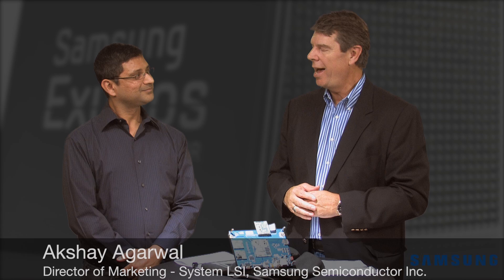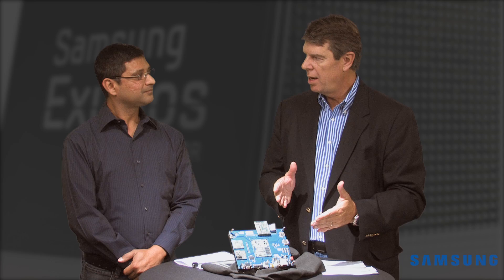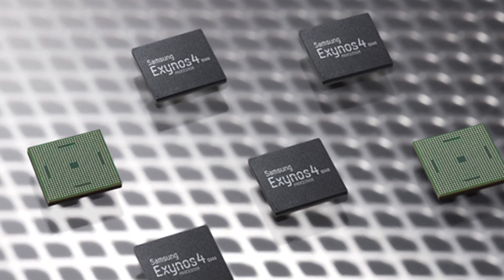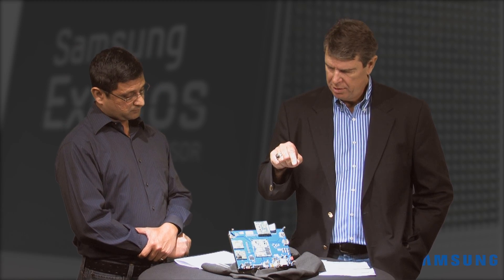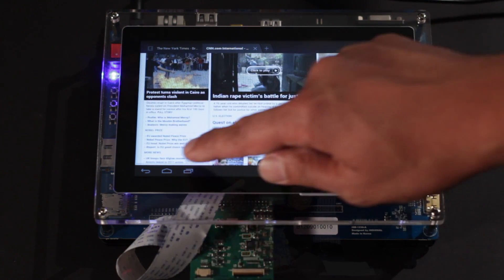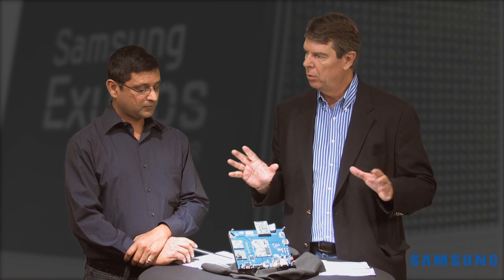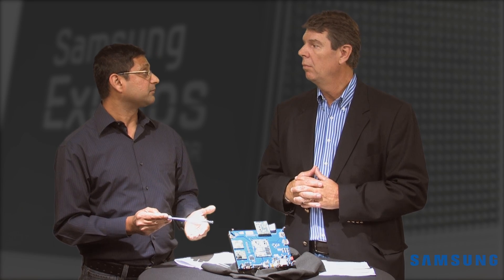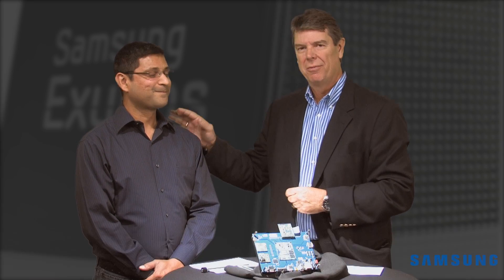Samsung - Arndale Community Board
Sean O'Kane, Producer/Host ChipEstimate.TV interviews:

Akshay Agrawal, Director of Marketing, System LSI, Samsung Semiconductor